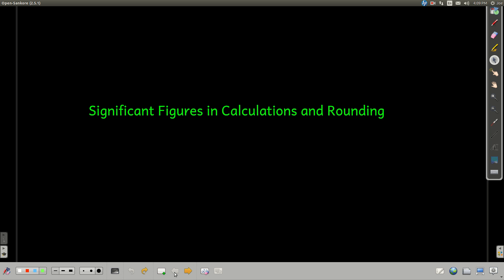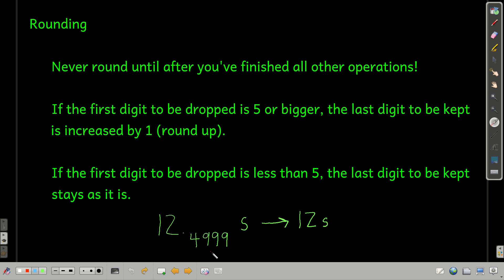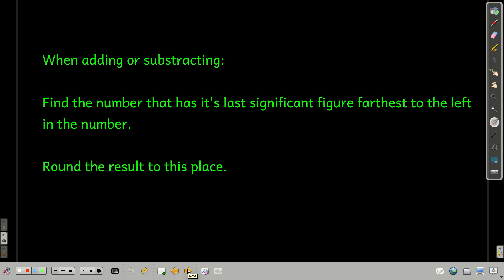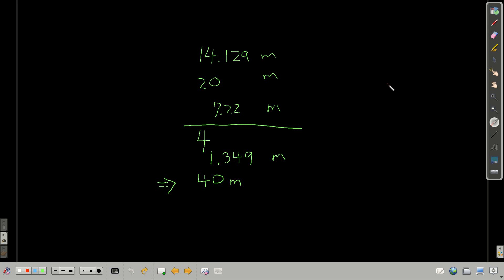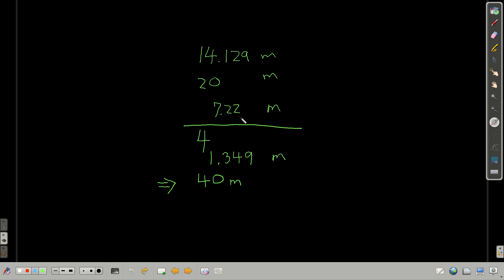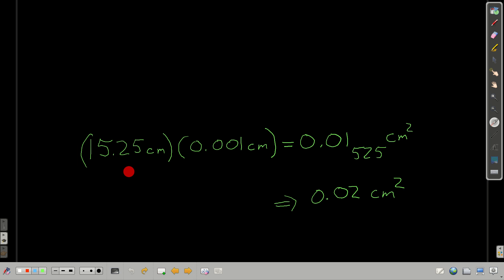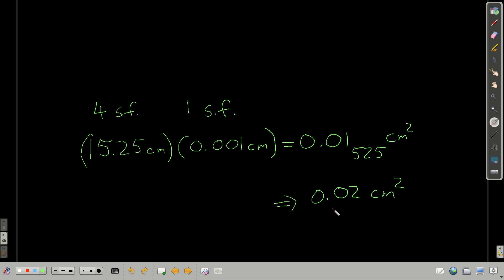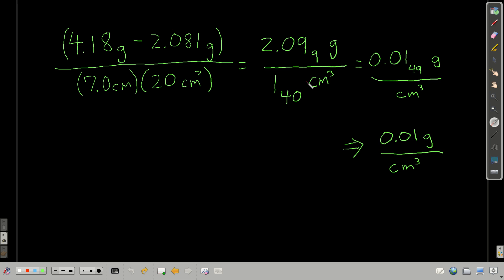Chem101SignificantFiguresRoundinginOperations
Rules for rounding to the correct number of significant figures during addition, subtraction, multiplication, and division.